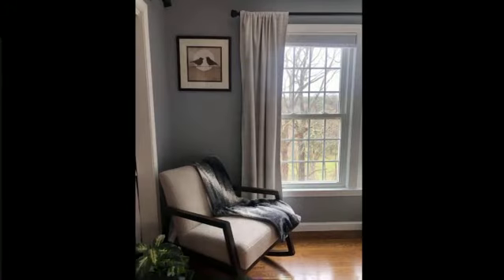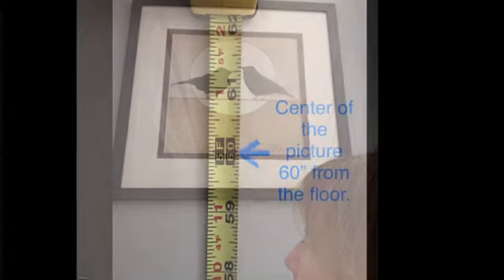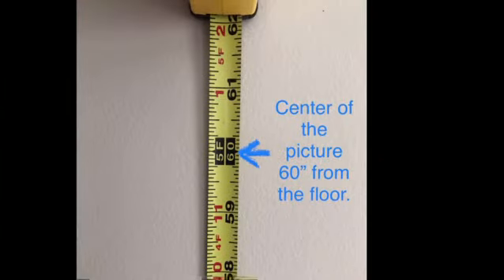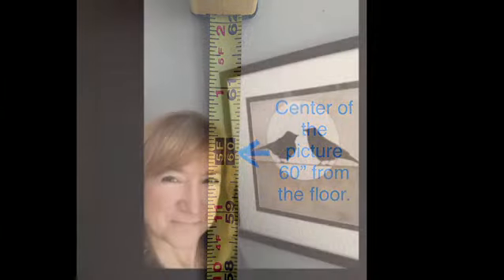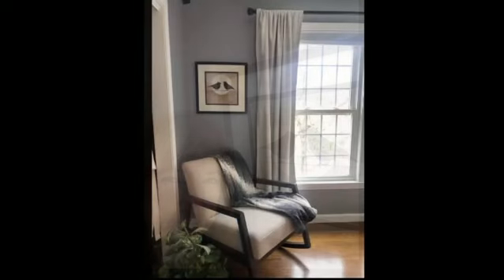Right height to hang a picture.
Have you ever walked into someone’s home and noticed that the pictures were hung unusually high on the wall?  If you have to look up to see the picture, than it is most likely too high.  60” is the magic number for determining where on the wall that Rembrandt should be hung.